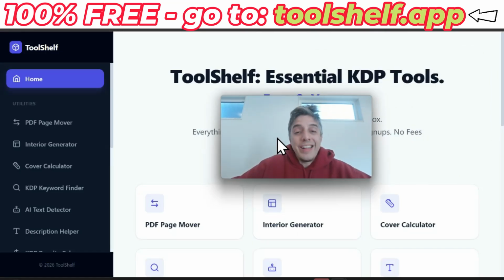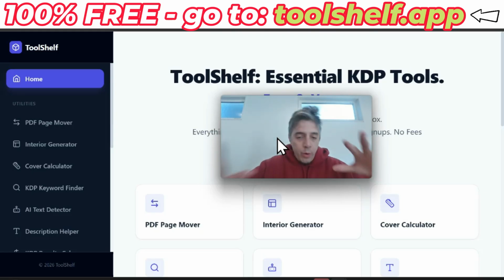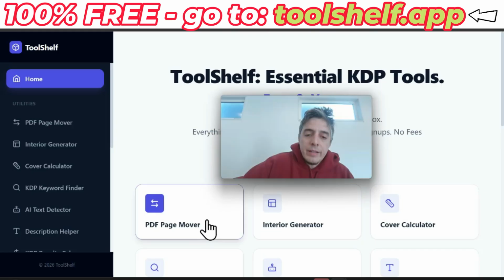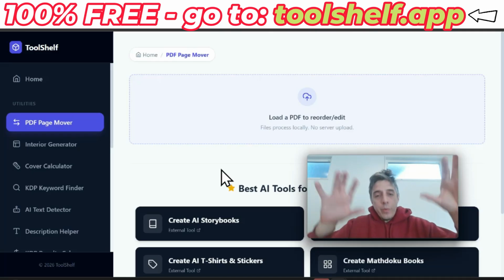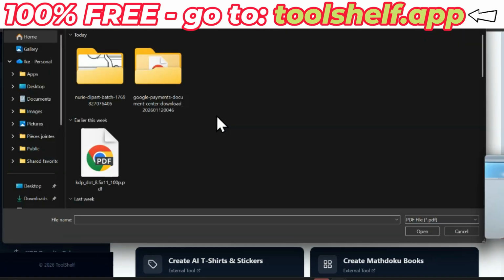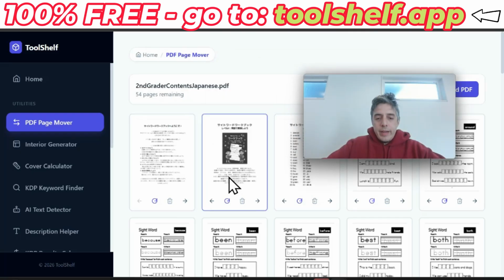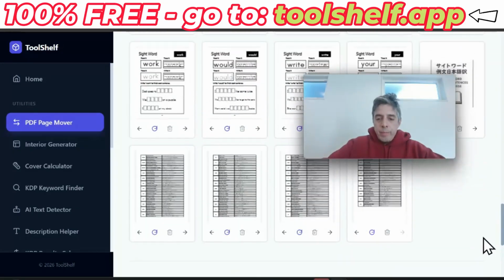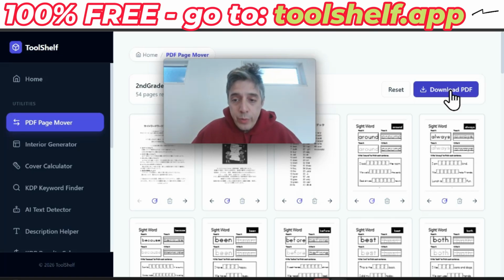Free Amazon KDP Book Page Organizer And Mover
Did you export your KDP book only to realize the Title Page is in the wrong spot? Or maybe your Answer Keys are mixed up with the puzzle pages?

You don't need expensive software like Adobe Acrobat to fix this.

In this video, I show you the free PDF Page Mover inside Toolshelf.app. It allows you to visually drag and drop your pages into the correct order and re-download your ready-to-print PDF.

How to Use It:

Upload your PDF.

Drag pages to their new location (e.g., move the Test Color page to the front).

Click Download. That's it!

Resources Mentioned: ► Get the Free PDF Page Mover

Timestamps: 0:00 Intro: The PDF Page Mover Tool 0:27 Why You Need This (Moving Title Pages or Answer Keys) 0:46 Live Demo: Dragging & Dropping Pages 1:12 Downloading the Re-Arranged PDF 1:22 Built for KDP Sellers (Based on Your Requests!) 1:39 Outro: More Free Tools Coming Soon